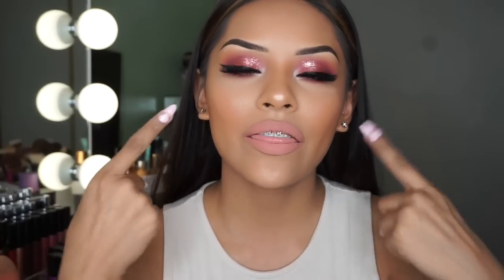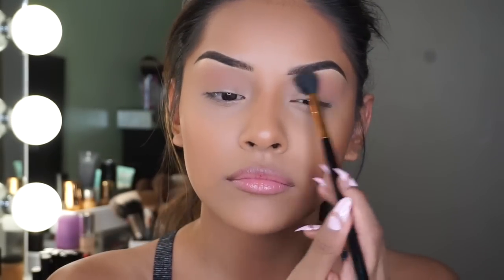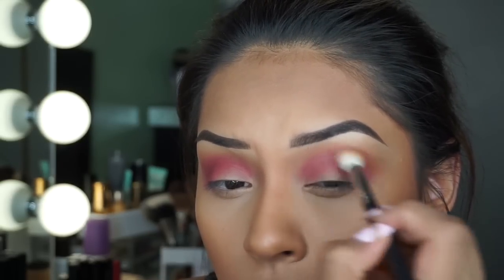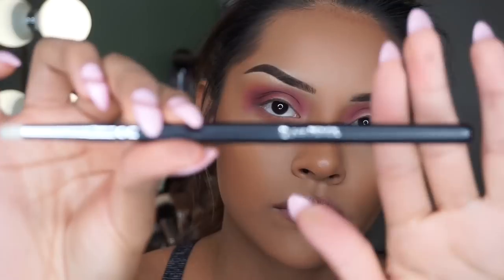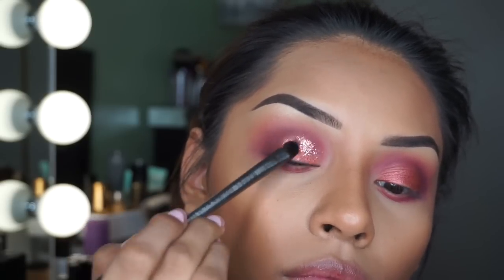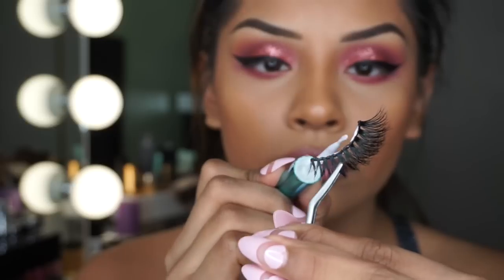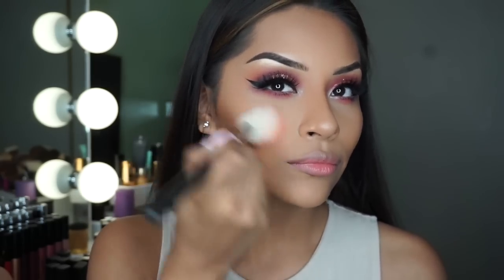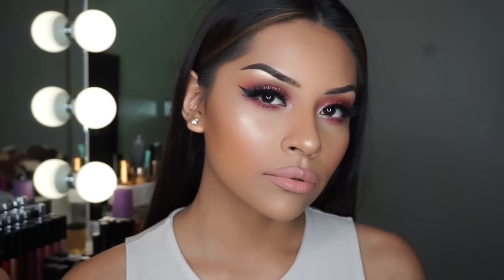Glitter Eye Makeup Tutorial | Sarahy Delarosa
❃S n a p c h a t ❃ | Itsdsaraaa

Get my Favorite Lashes Blush.lashes in "hypnotized"
use Sarahy to save $$$ off

"iheartu410" = $410 off 12 in 1 curling set

"iheartu160 = $160 off 6 in 1 curling set

"iheartugold = $160 off Nicole Gold curling set.

♡ PRODUCTS MENTIONED ♡

♡ FACE PRODUCTS ♡

♡BRUSHES MENTIONED ♡

Hello beautiful! You made it to my description box! 💖 anyways, I will always have products I used here if I ever forget to mention them in my video!